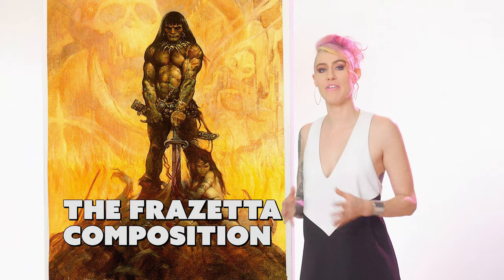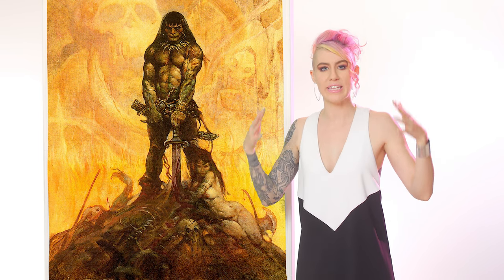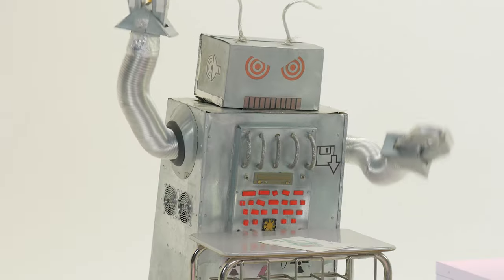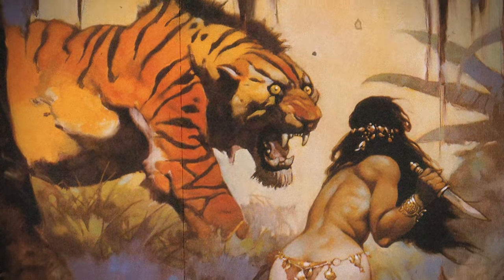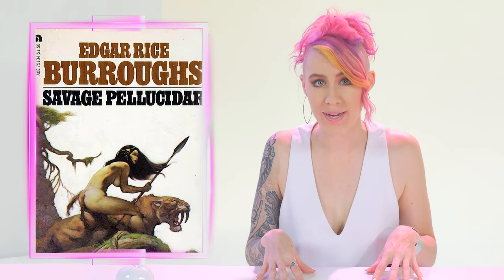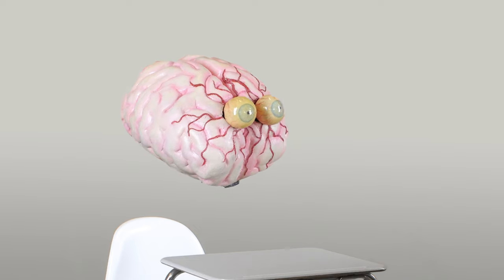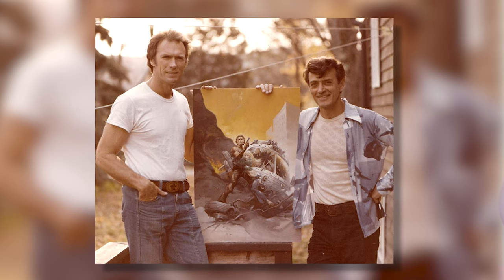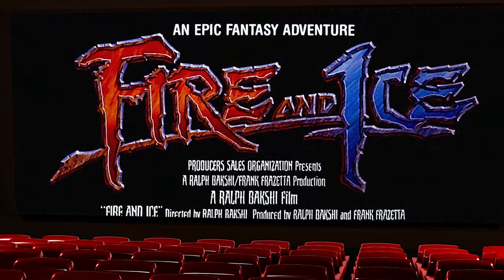Frank Frazetta's Triangle Theory: The Secret Key to His Artistic Brilliance!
Explore the artistic genius of Frank Frazetta, who began painting in his 30s and used Triangle Composition to craft some of history's most iconic fantasy art. Join us in unraveling his secrets to creating captivating, dynamic imagery that continues to inspire. Discover Frazetta's incredible journey and his enduring impact on the art world.

Created by Tyson P Wheeler @TysonXIX and Comic Book Girl 19 @DanikaXIX
◆CREDITS◆
WRITTEN BY: Ryan J. Downey & Danika Massey
DIRECTED, EDITED BY: Tyson P Wheeler
MUSIC THEME SONG BY: Chris Rainer
INTRO ANIMATION VFX BY: Dominic Maschler
PRODUCTION BY: Dawn Machine
PRODUCED BY: Kevin Herrera
PRODUCED BY: Machinima
Greater Creators is a series exploring some of the most significant artists, writers, and filmmakers of the 20th Century whose influence can still be felt today.

Now available in 4K restored edition.
This series was originally created and owned by Verizon Go90/ Machinima 2016. After both companies went out of business rights returned to 19 Productions LLC in 2020. This is the first time this episode has been available outside the defunct Go90 platform.

Season 1 includes:
Alan Moore (2 parts)
Frank Herbert (2 parts)
Stanley Kubrick (3 parts)
Gene Roddenberry
Ray Harryhausen
Jack Kirby
Alejandro Jodorowsky
Hayao Miyazaki
Mobius - Jean Giraud
Steven King
Frank Frazetta